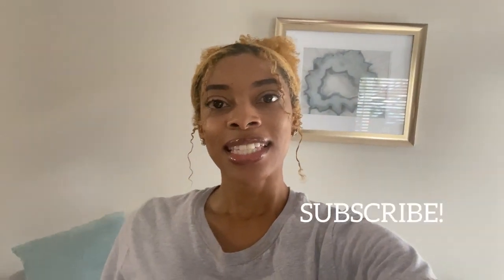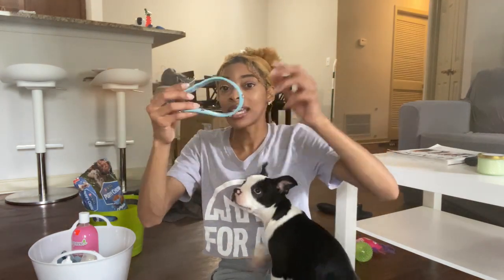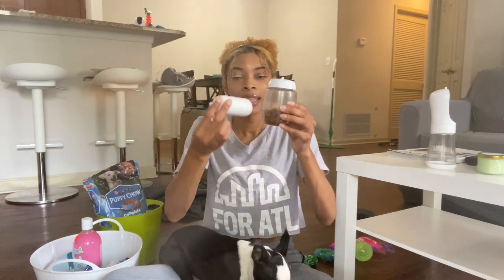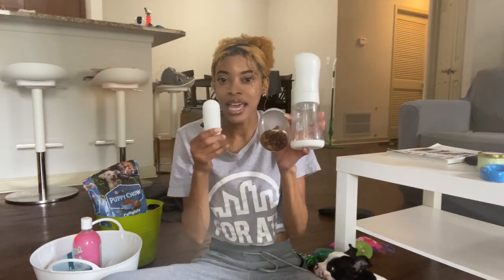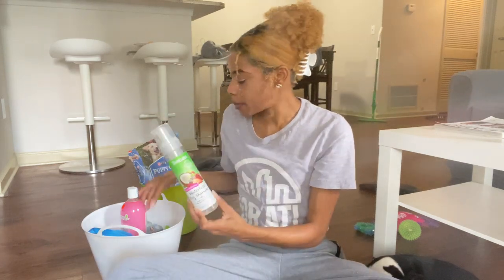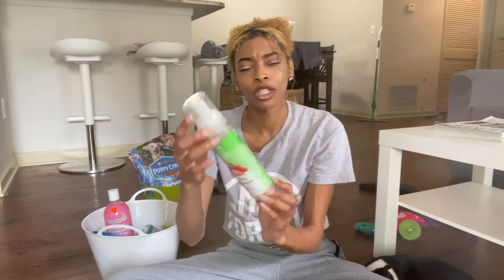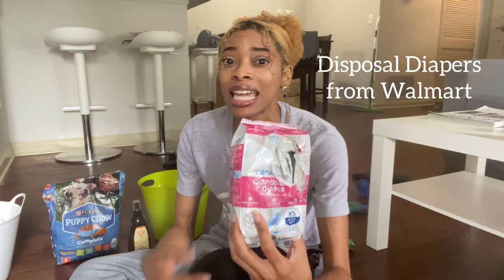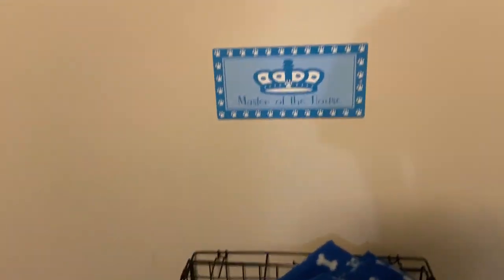Meet My New Prince! + Puppy Haul!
Hi Everyone :)

Today I will introduce you all to my new Boston Terrier puppy named PRINCE! I will also show a Puppy Haul with all the items I have for him!